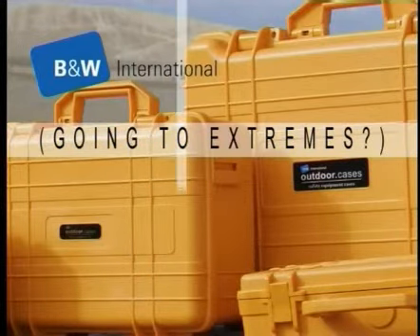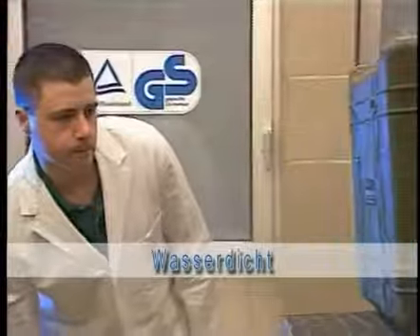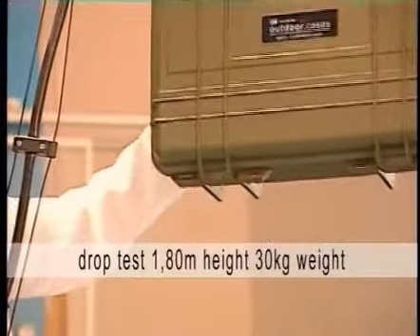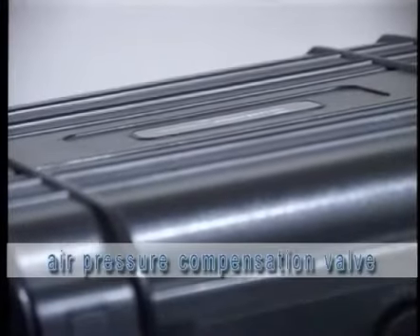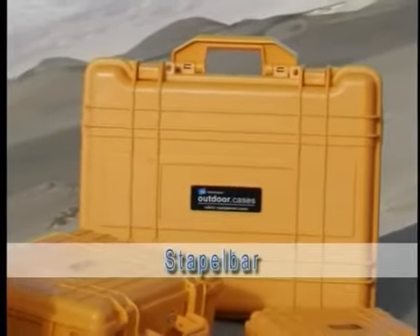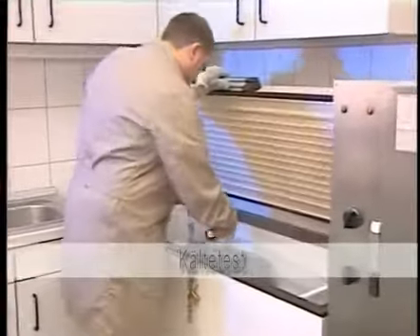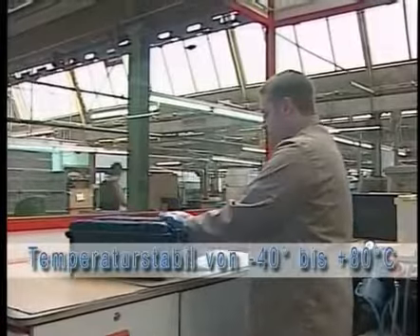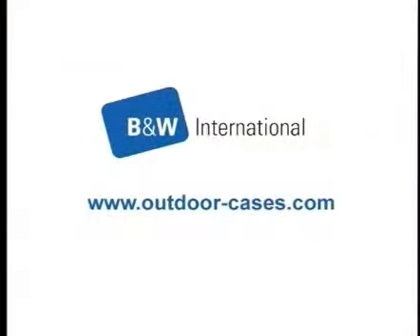B&W Outdoor Cases @ TSEShoppingdotcom